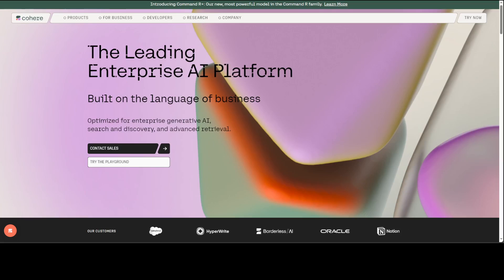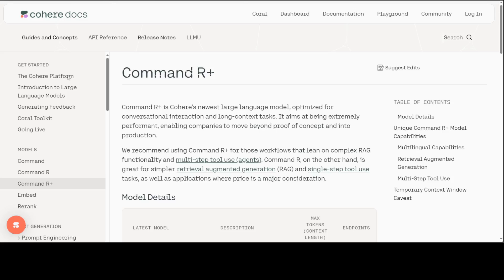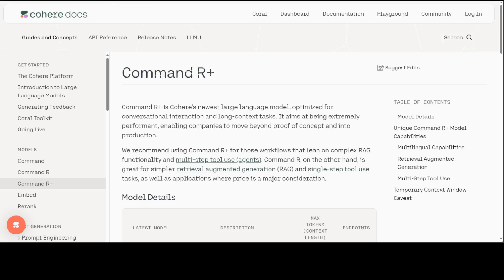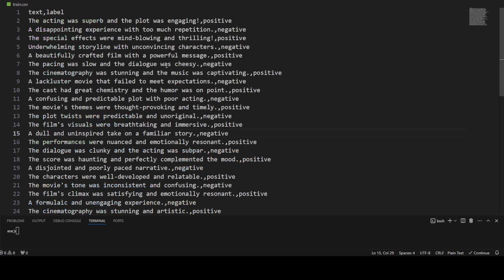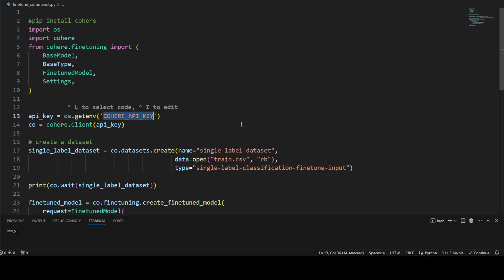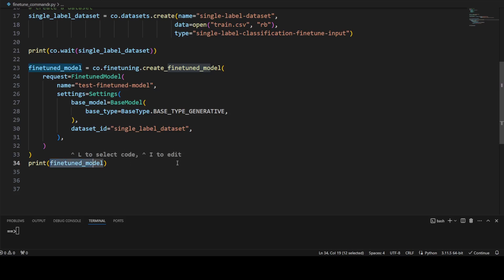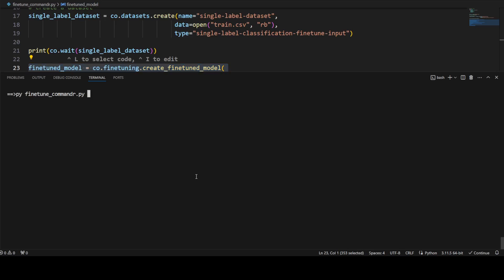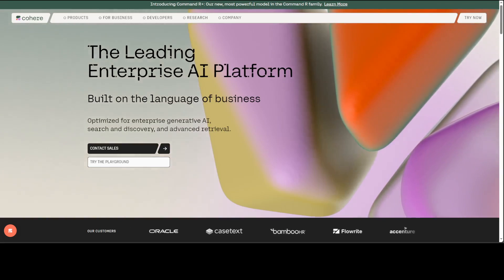How To Fine-Tune Command R Plus On Custom Dataset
This video is a simple hands-on tutorial to show how to do fine-tuning of Command R+ model from cohere locally by using your own data.